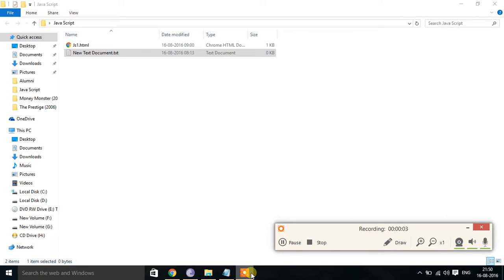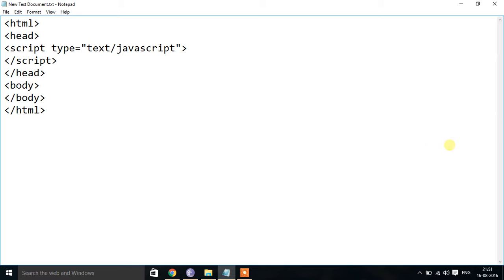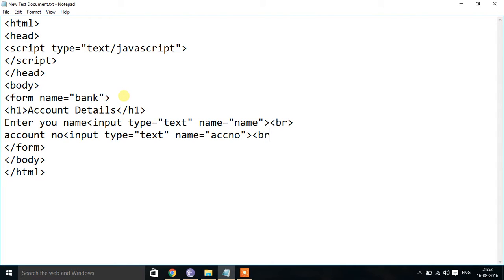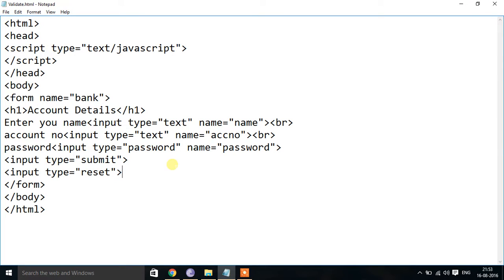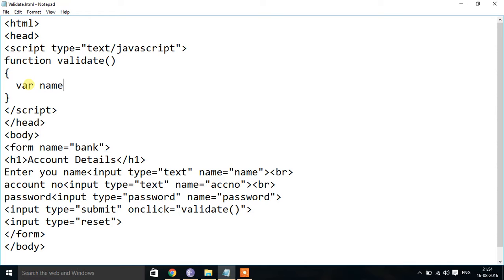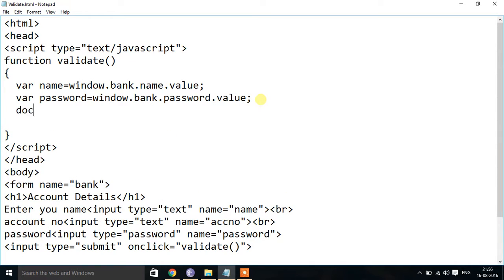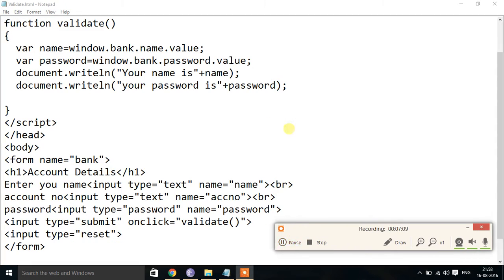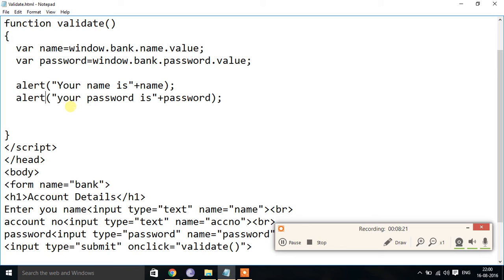Java Script - Anna University Question